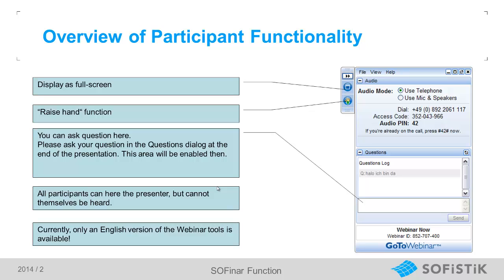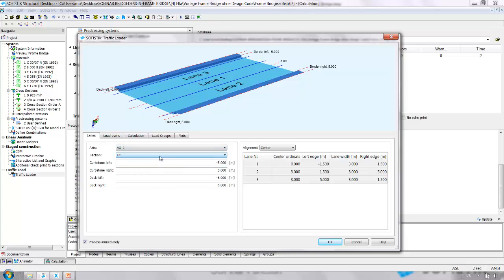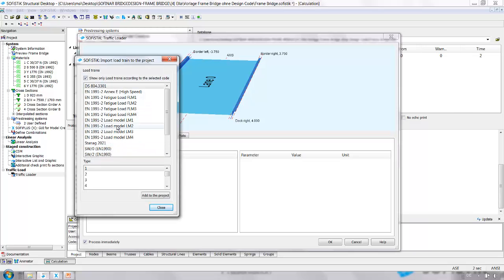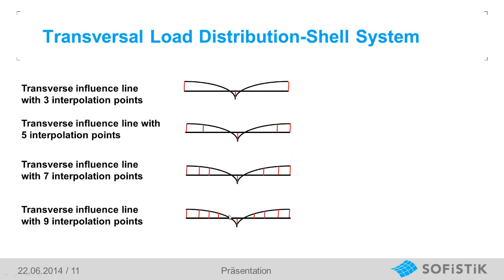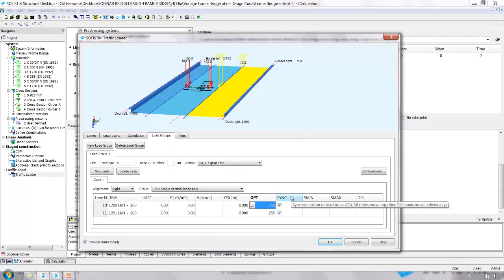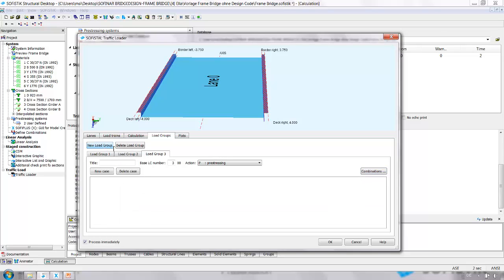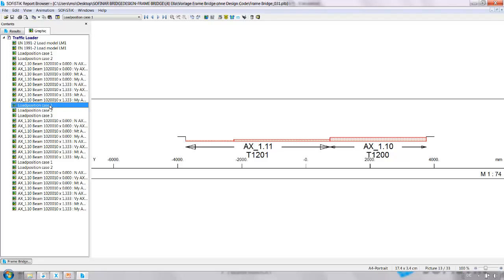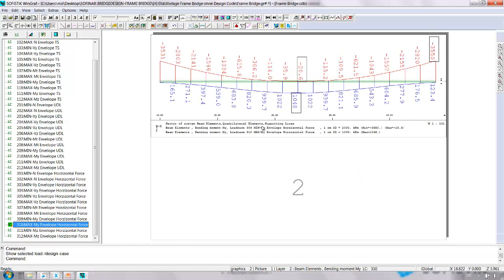SOFinar: Bridge Design (2014) - Part 4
SOFiSTiK 2014 contains numerous new features and improvements for everyday as well as for high-end applications. The efficient evaluation of traffic and live loading on bridges is in the focus of this online seminar which was recorded on June 24.